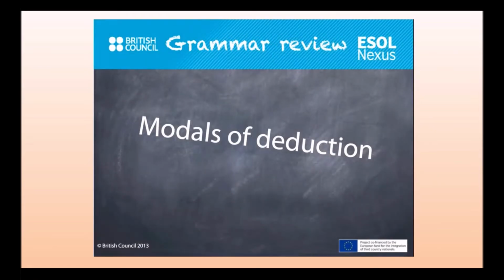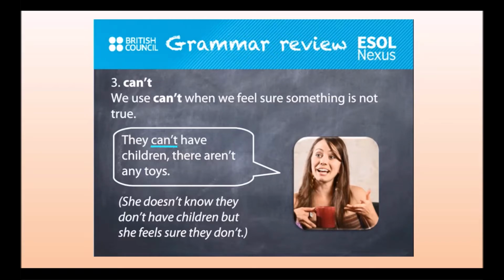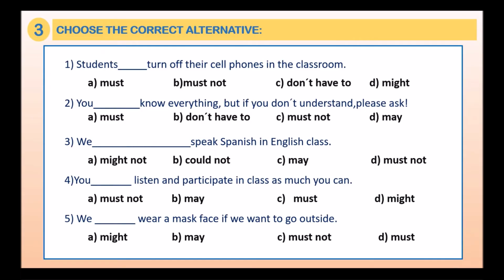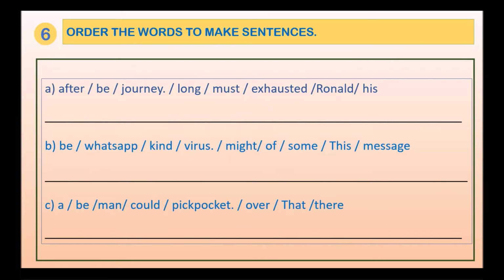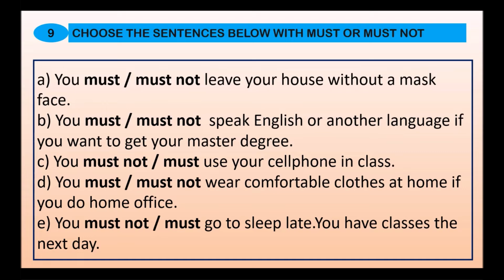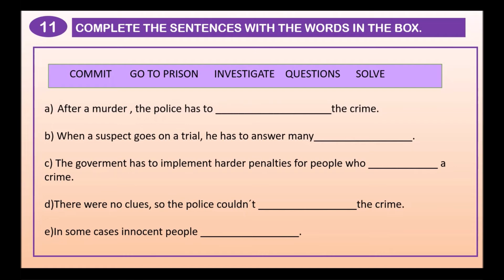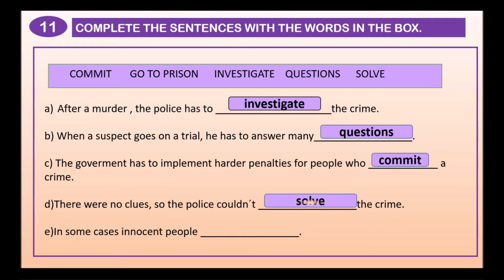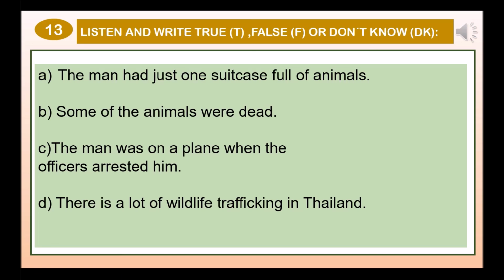English - online consulting Review Ch 19,20,21- 5th grade